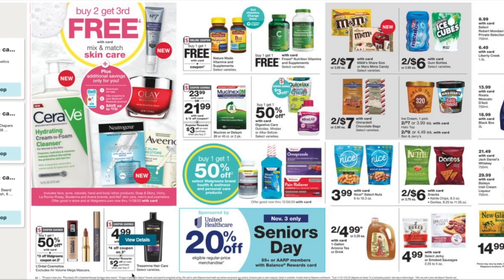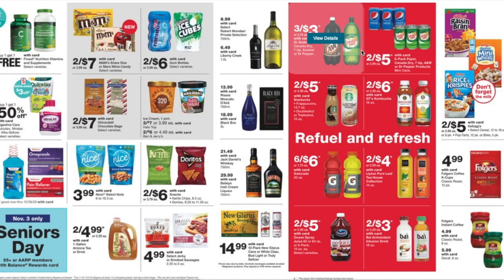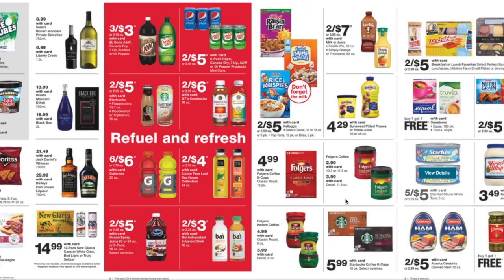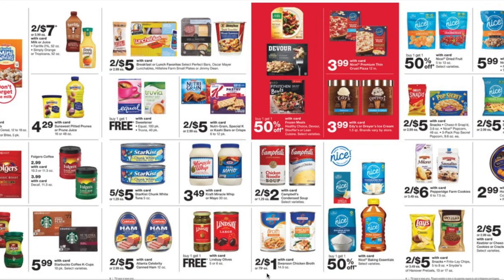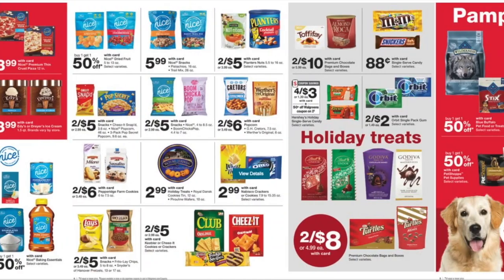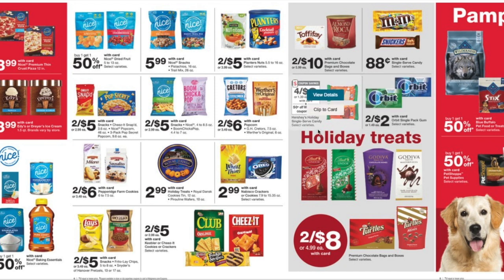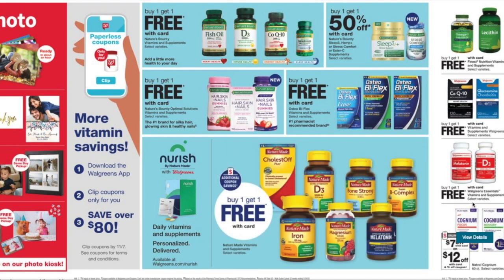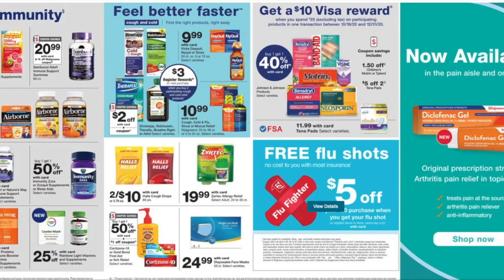Walgreens Ad Preview Chit Chat November 1st-7th 2020